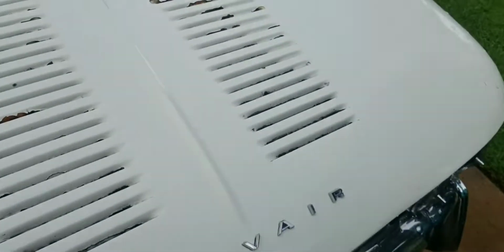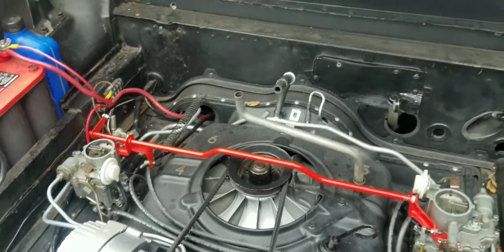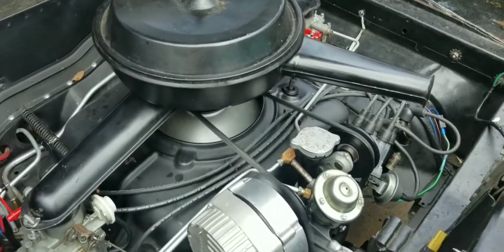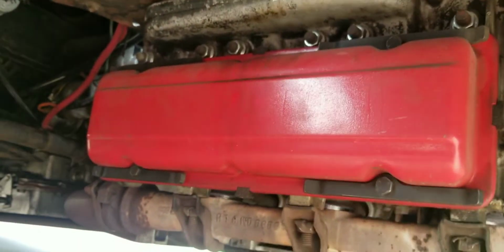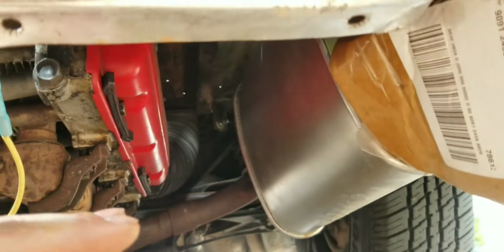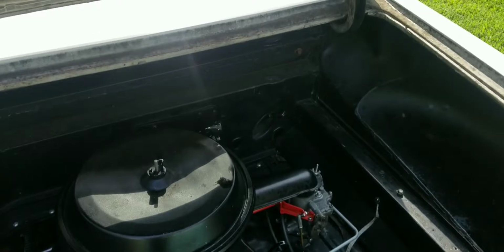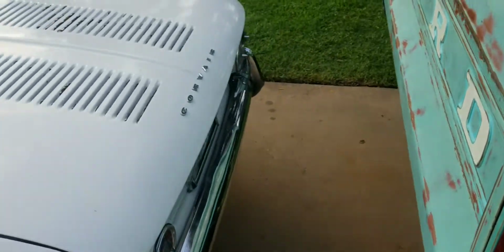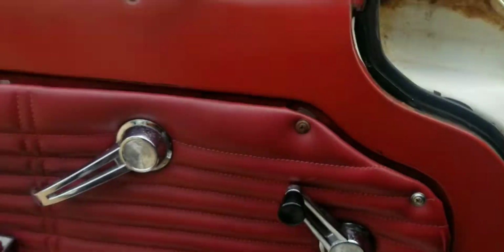The Corvair is legal!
My 1964 Chevy Corvair is now legal! Happened sooner than I thought!